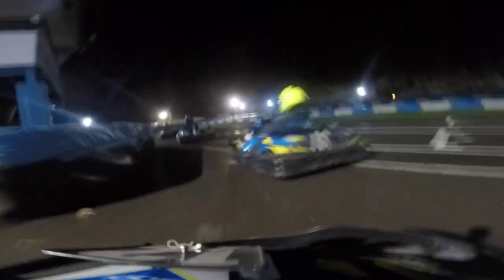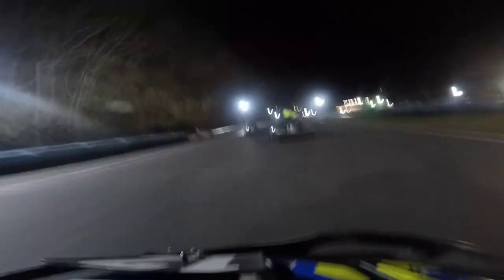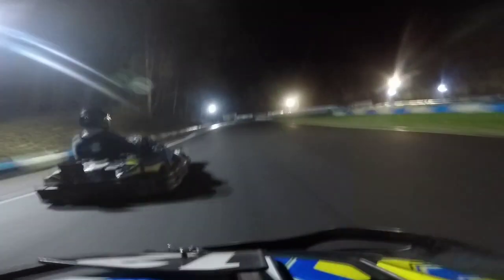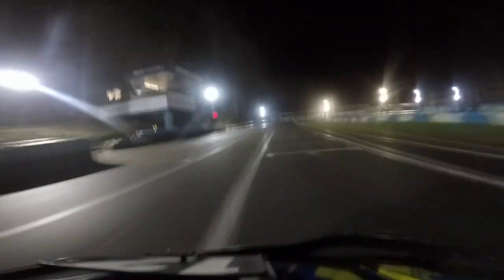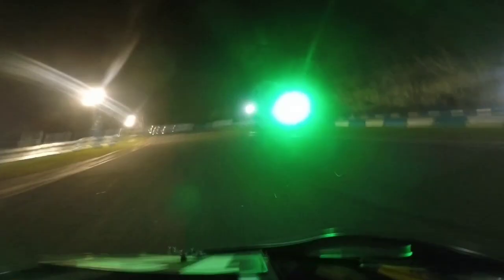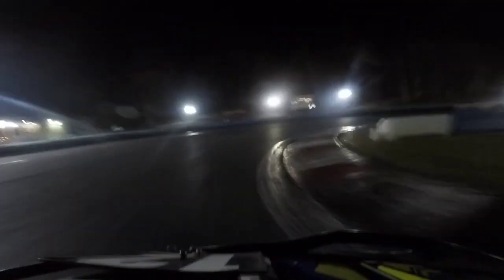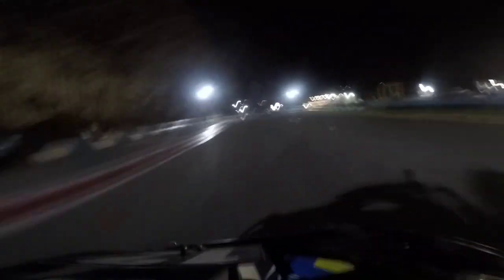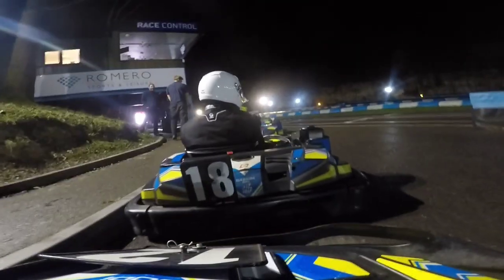I GOT P1 UNDER THE LIGHTS!! | BUCKMORE PARK PRACTICE NIGHT